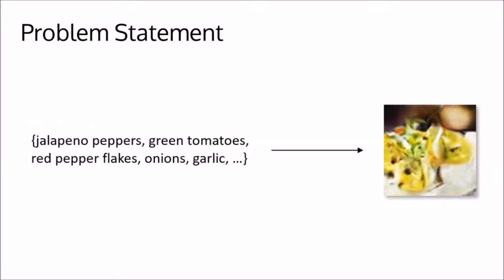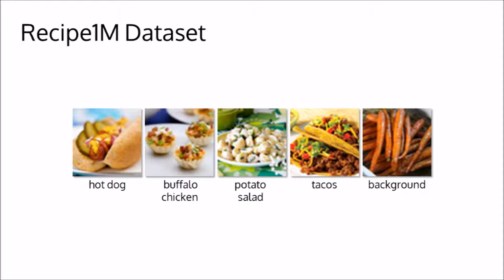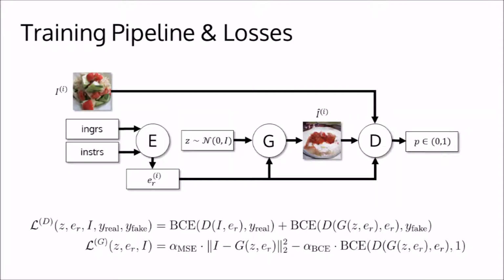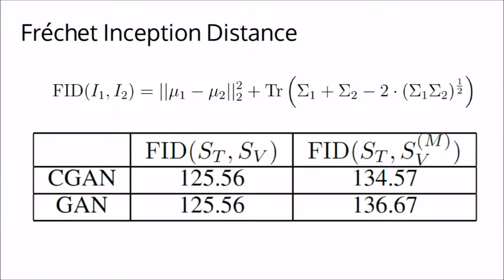GAN-stronomy: Generative Cooking with Conditional DCGANs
Video presentation for CS 236 (Fall 2018).

Narrated by Zahra Abdullah.